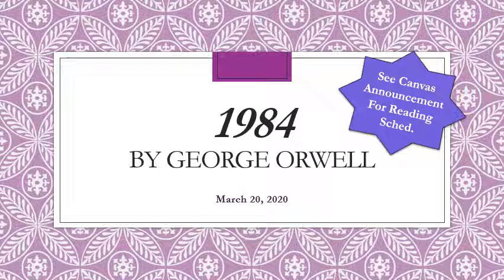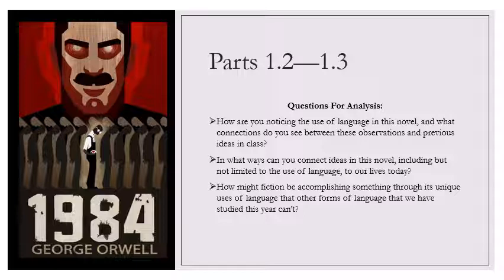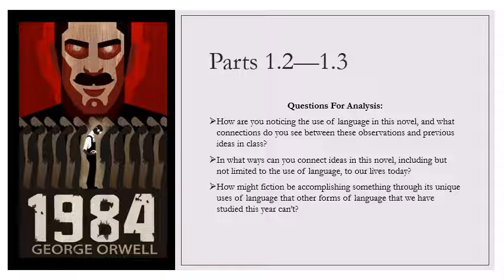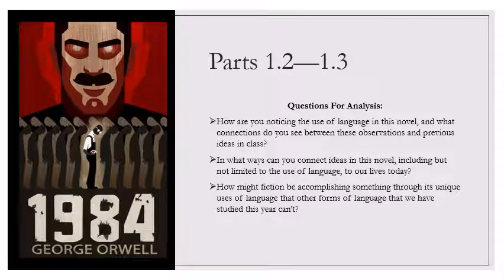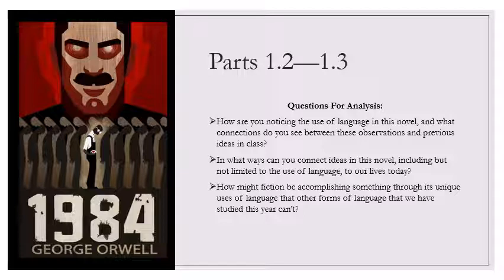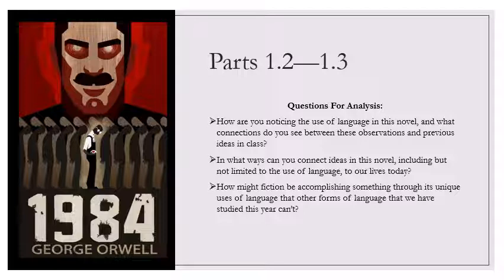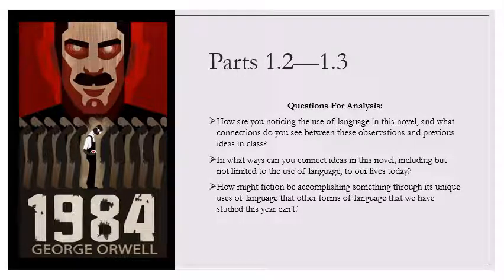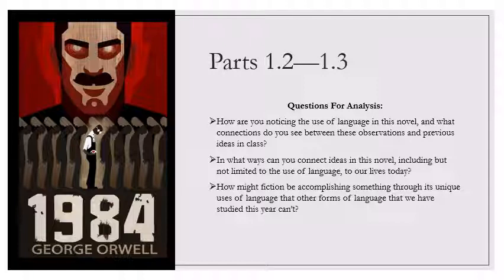March 20, 2020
Included in this episode:
*What's making me happy today
*Reminder to check announcements on Canvas
*Parts 1.2-1.3 with observations
*Wrap up observations
*An embarrassing hiccup that forced me to reread a bunch of the chapter.